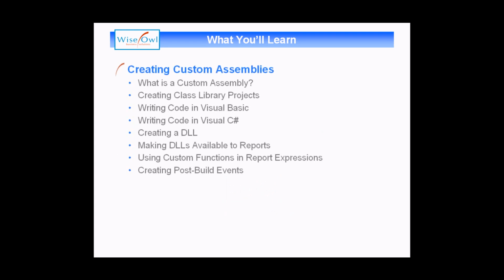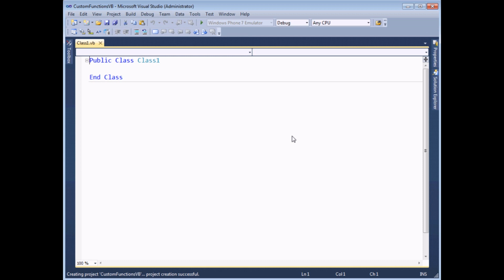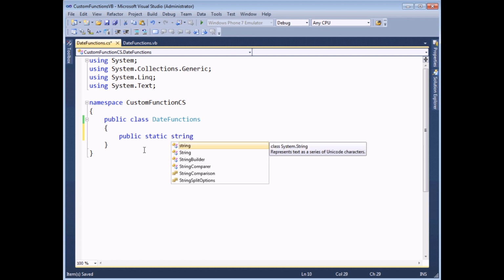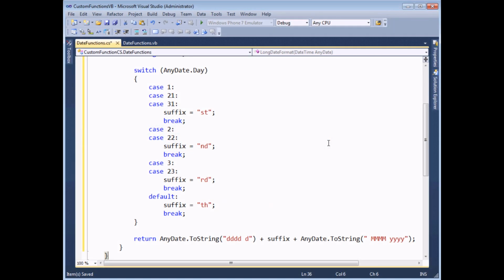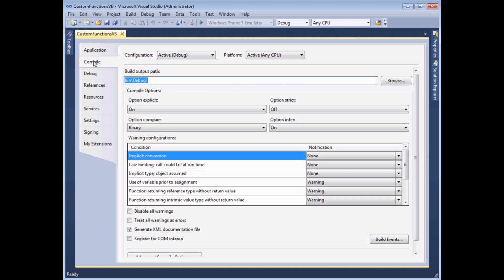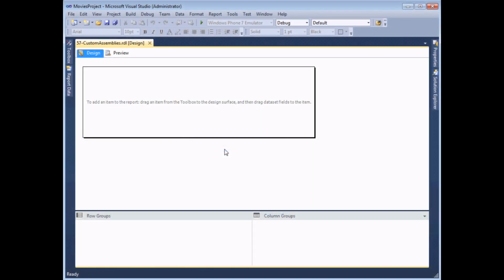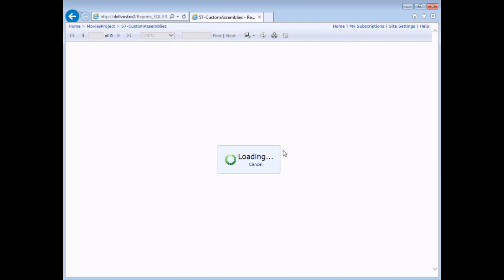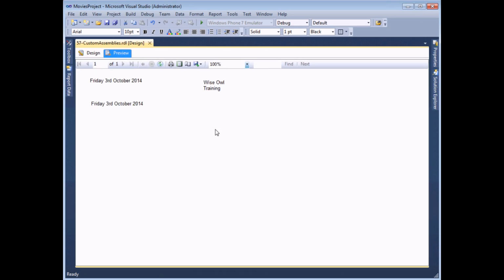Reporting Services (SSRS) Part 26 - Creating a Custom Assembly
- Creating a custom assembly for Reporting Services allows you to write a set of custom functions and make these available to all of your reports. This video explains how to create a simple custom assembly using either Visual C# or Visual Basic as well as how to distribute the assembly so that it's available to both the report designer and the report server. You'll also learn how to reference an assembly within your reports and how to create post-build events to make updating your assembly as painless as possible.